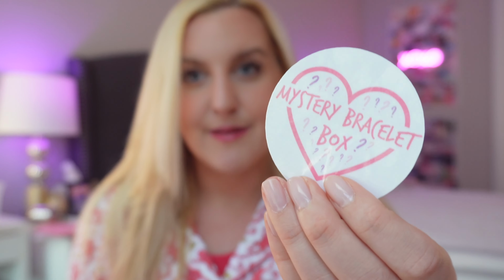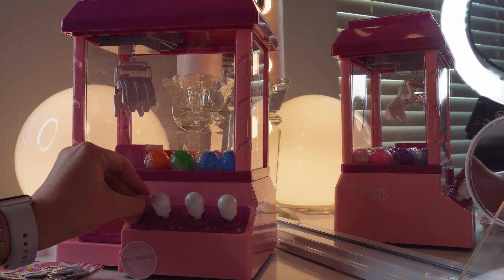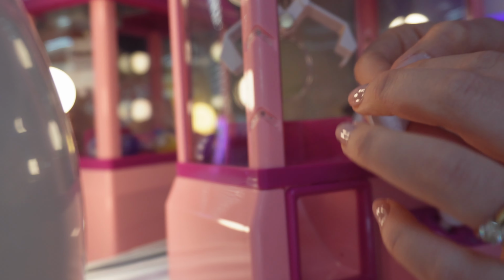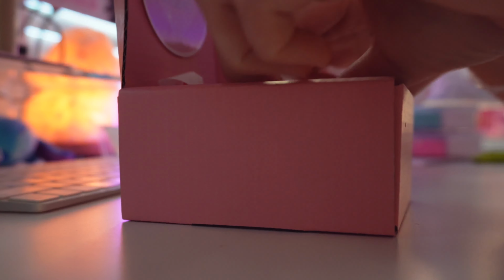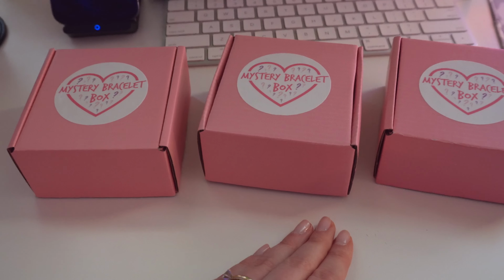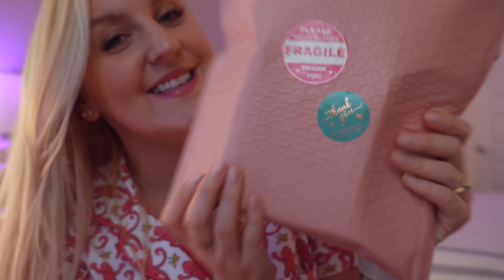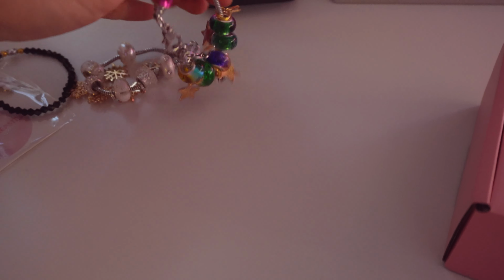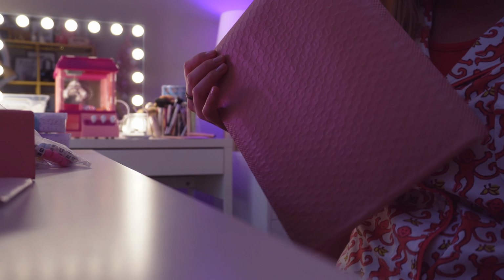MAKE MYSTERY BOXES WITH ME (CLAW MACHINE PICKS RANDOM BRACELETS!!) || KellyPrepsterSTUDIO